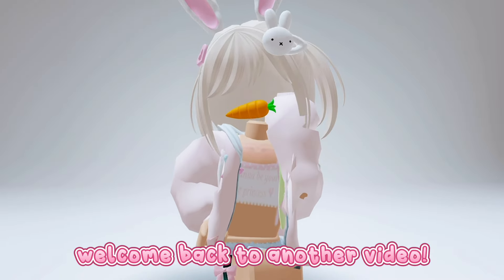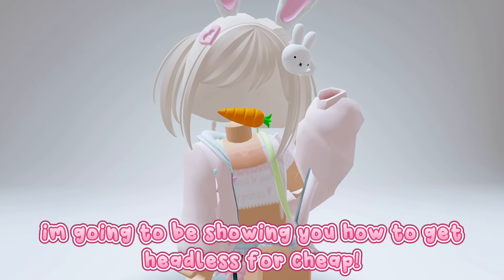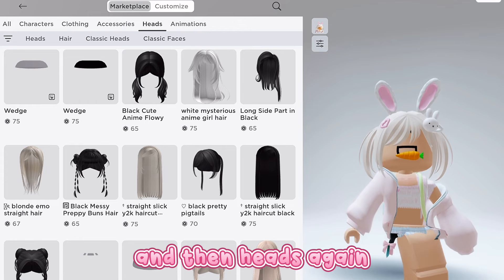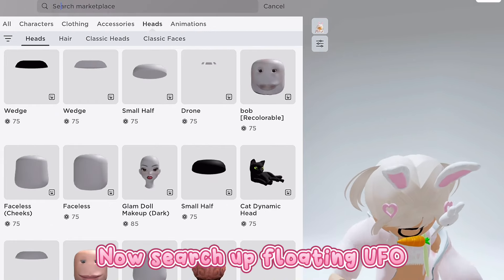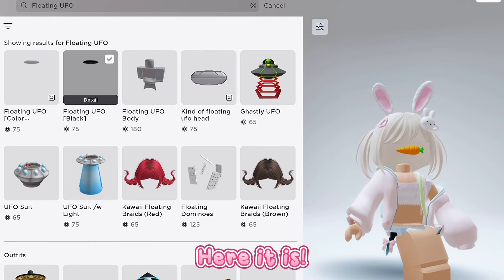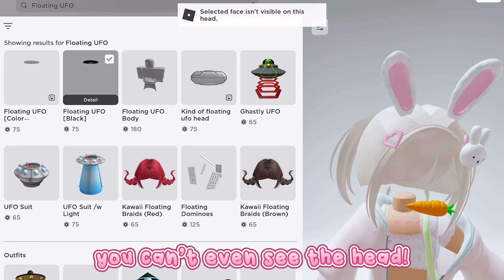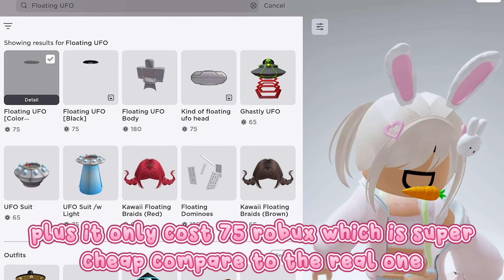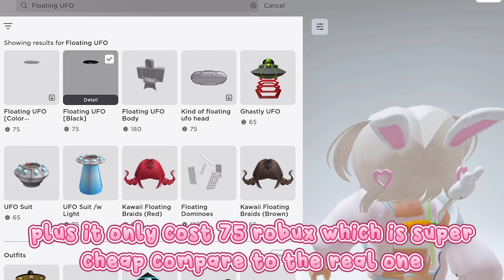OMG GET THIS NEW FAKE HEADLESS FOR CHEAP NOW 😍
Thankyou for watching, I hope you enjoyed the video! :D

Roblox user: iMabelRoblox